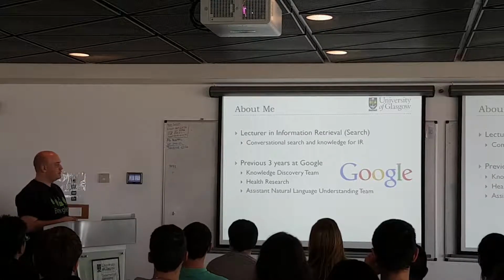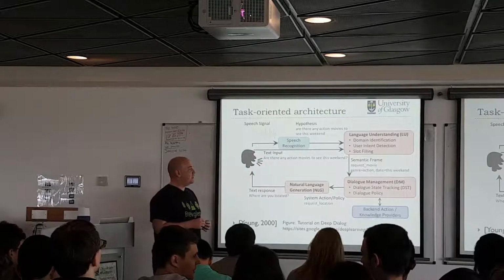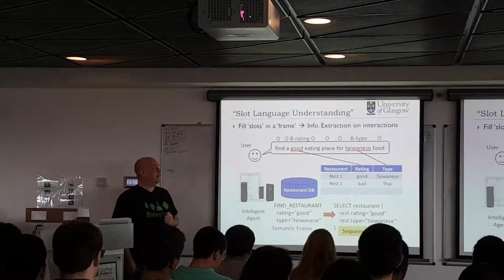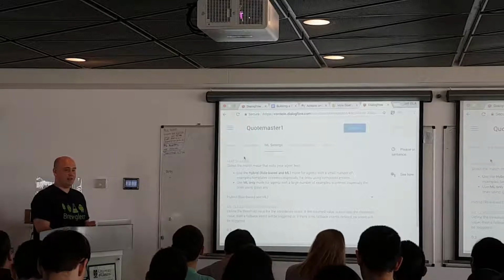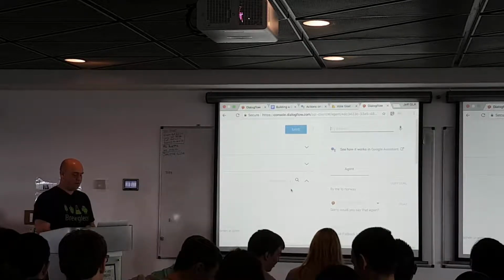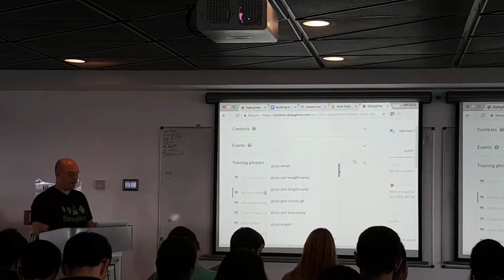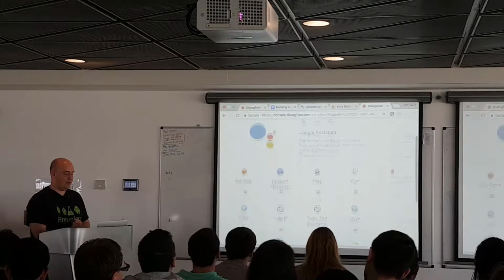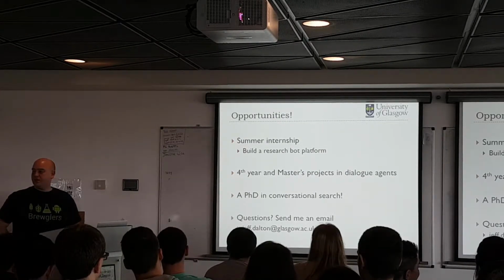Actions On Google [DevFest 2018]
Talk given by Jeff Dalton on Actions on Google at GDG DevFest 2018.

All materials and video used with permission.